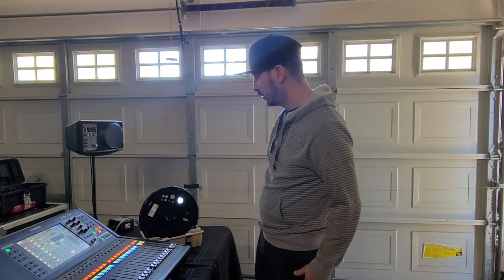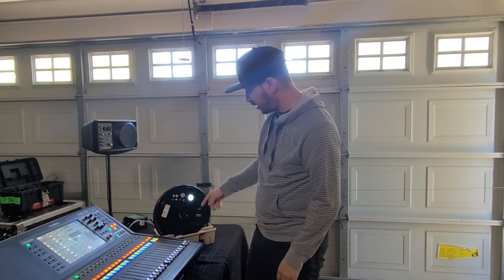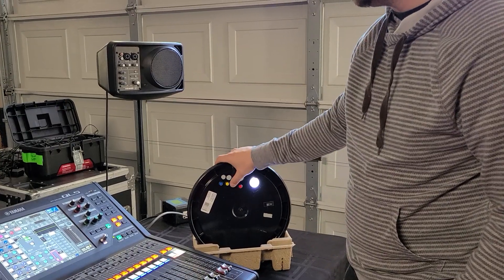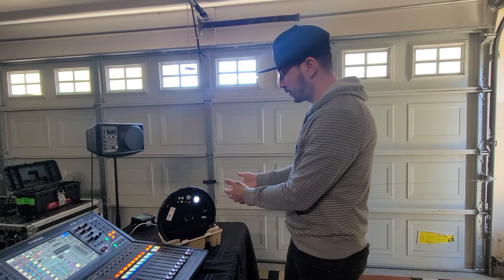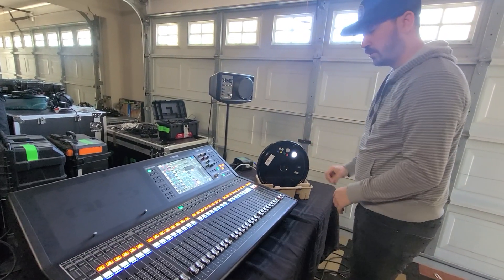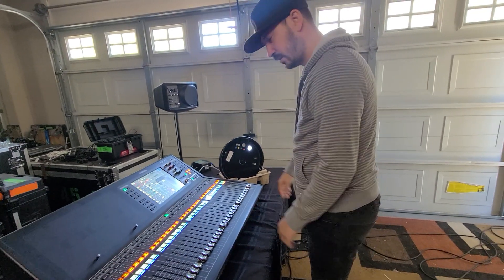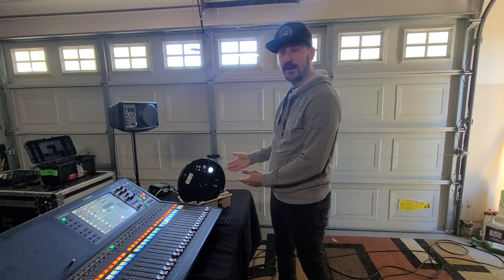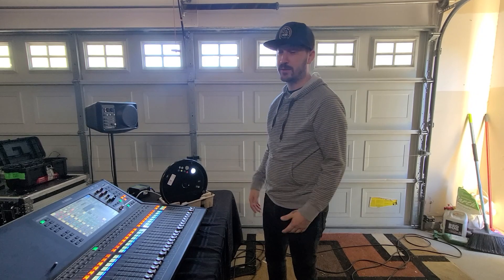yamaha gpi controller prototype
working on a yamaha digital console specific 5 button gpi controller! progress thus far. built into a 5 gallon bucket lid for prototyping purposes. happy mixing !